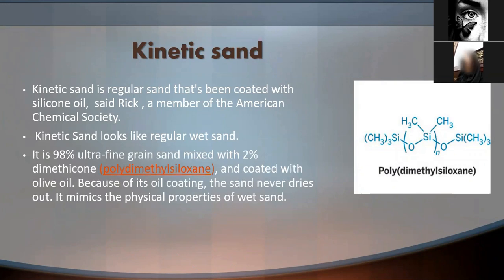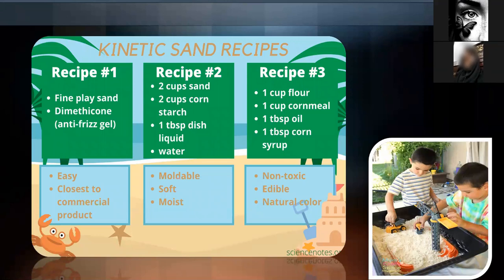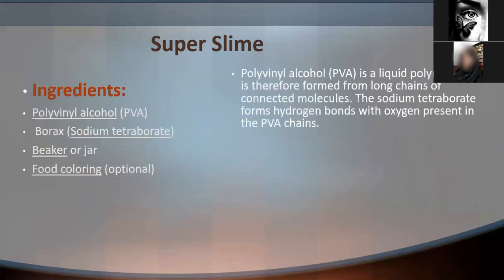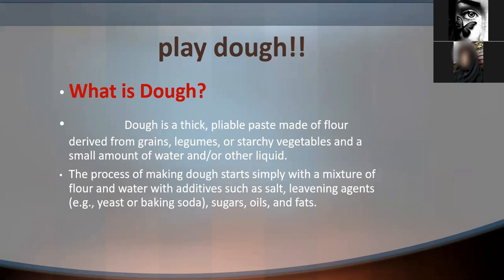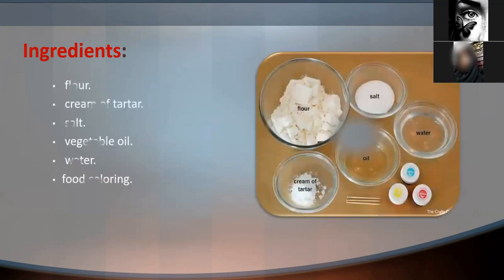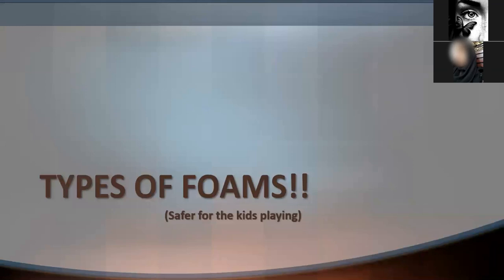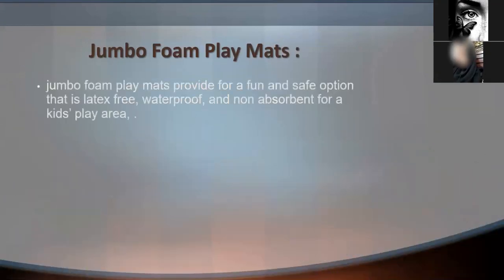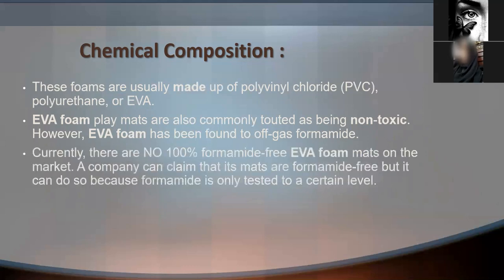1 | KINETIC SAND | SLIME | PLAY DOUGH | CLAY DOUGH | KIDS | FOAM MATE | DR. HAMMAD MAJEED